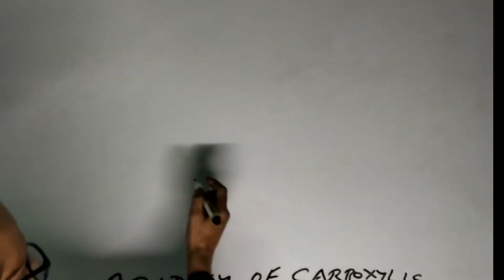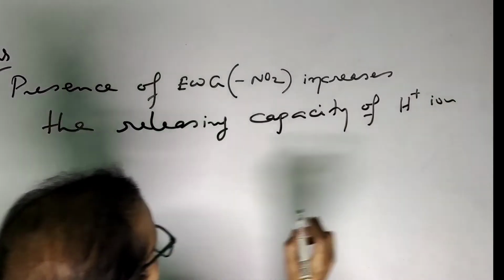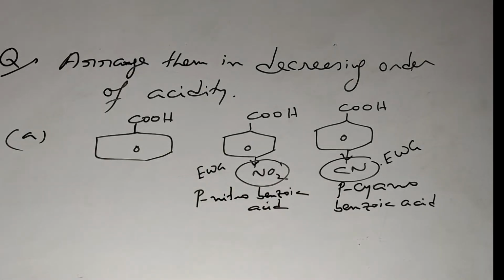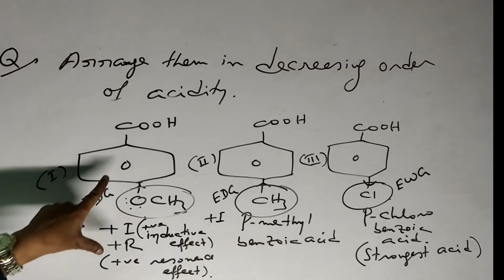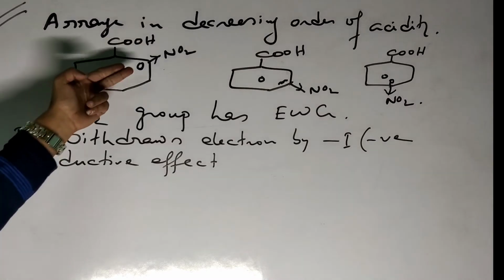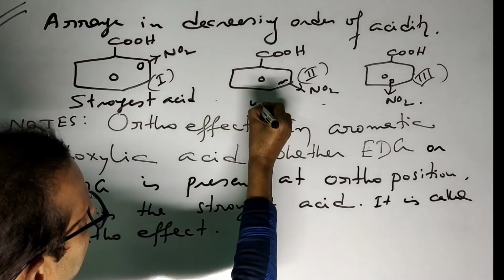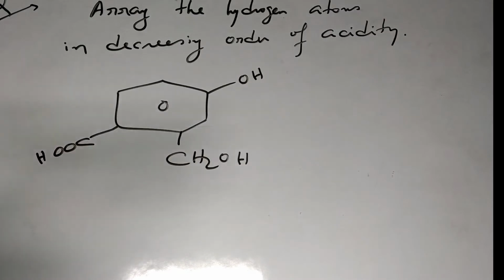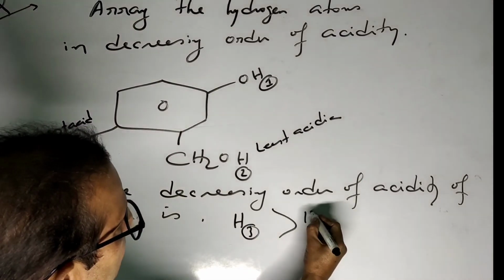Dey Sir's Chemistry Coaching |Acidity of Carboxylic Acid | Organic Chemistry | Part-2 | Term 2 cbse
When you will watch my teachings, please do keep pen and notebook and let's go with me. You can understand much more better. Every video is a class room teaching format.
I believe, I will get success on your support and cooperation.